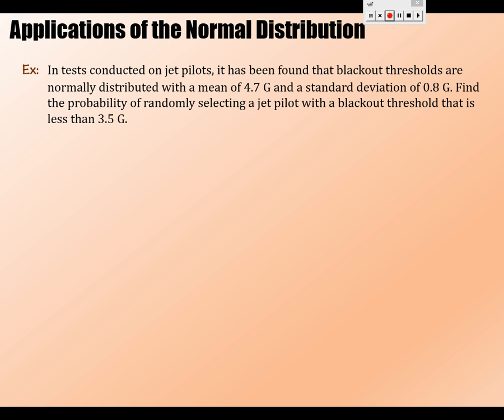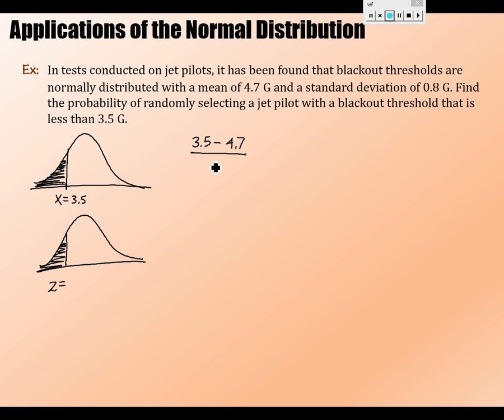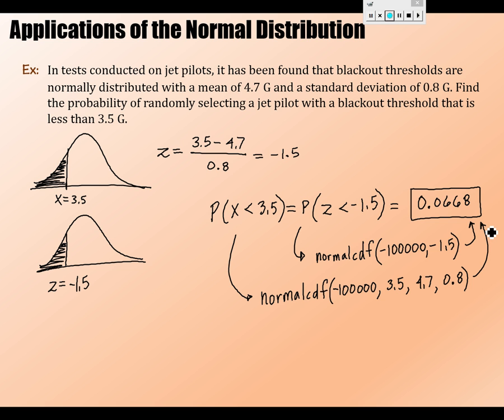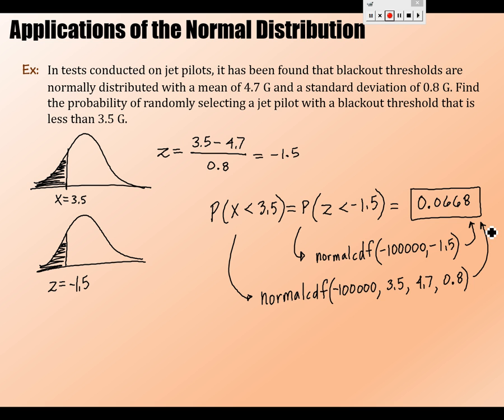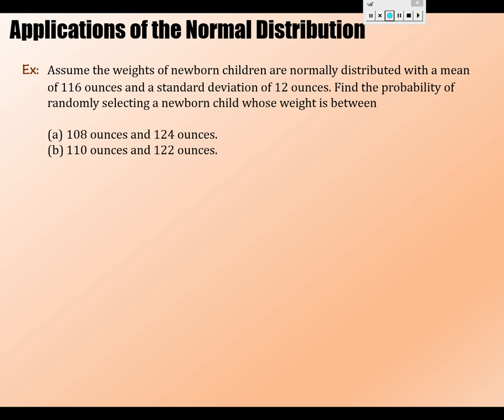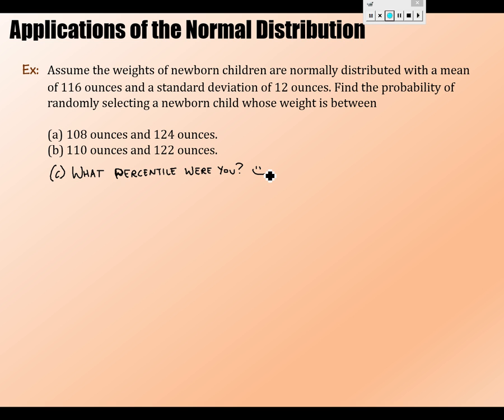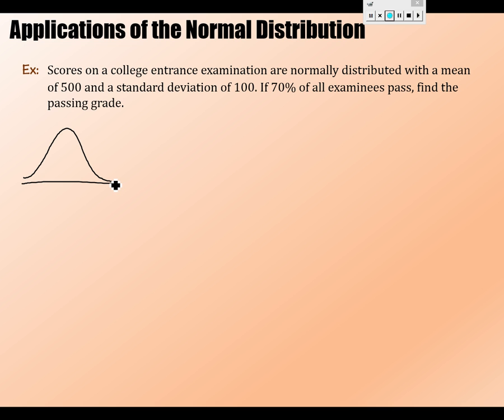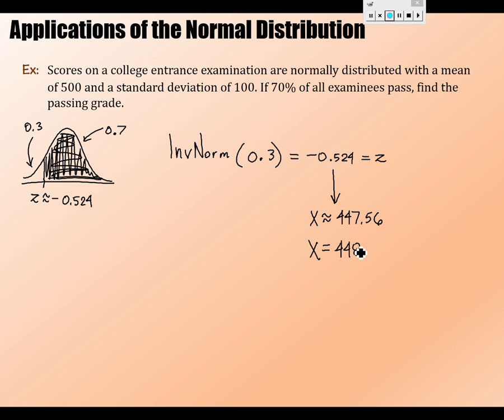Unit 9 - Applications of the Normal Distribution (2016-2017)